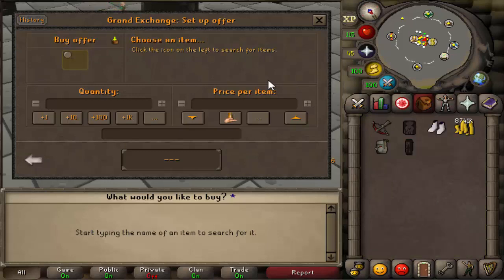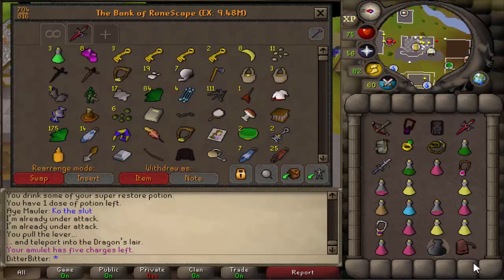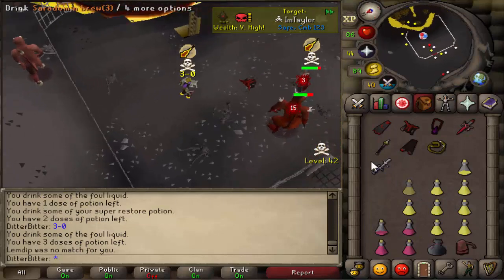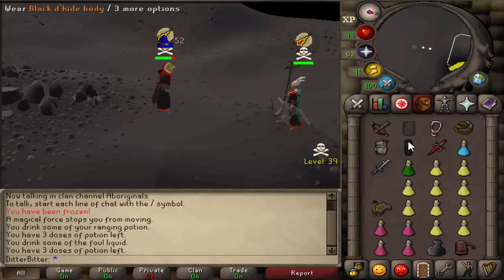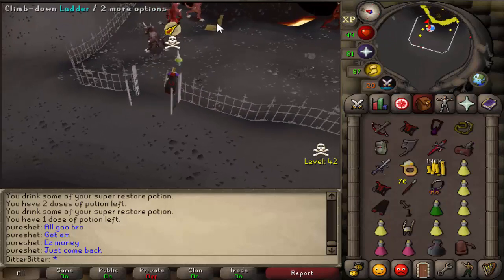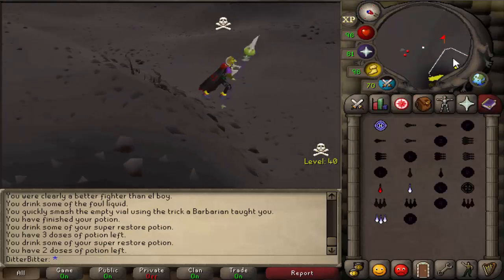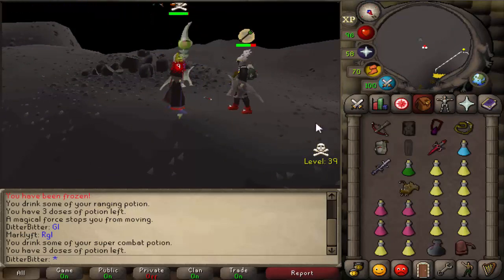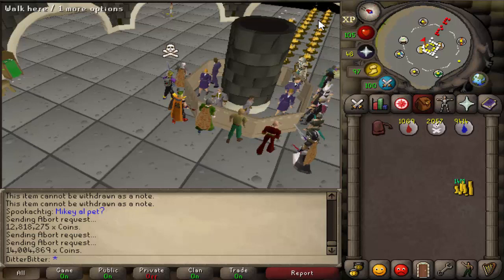36M RISK DEEP WILDERNESS PKING | Max Set From Ags #22